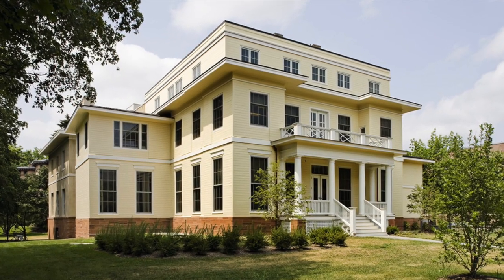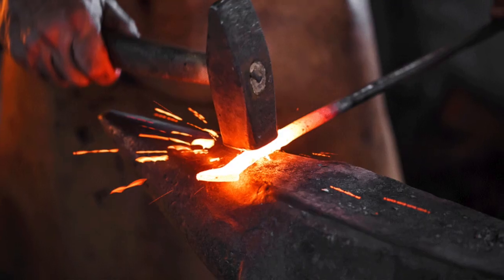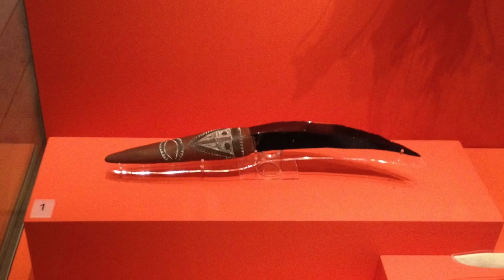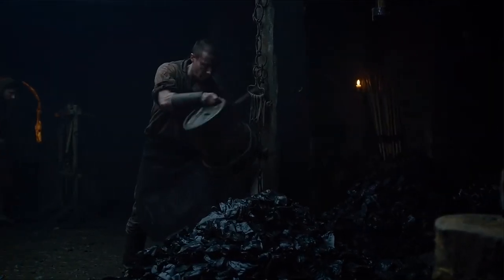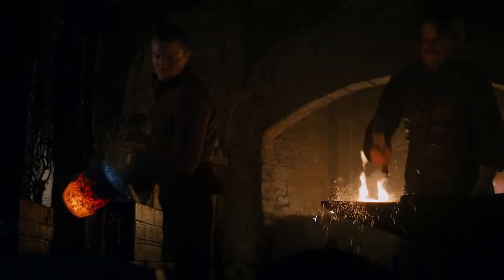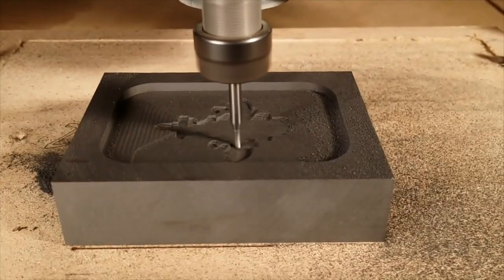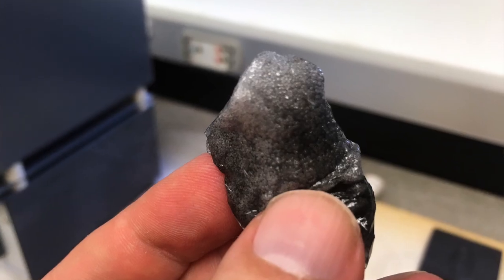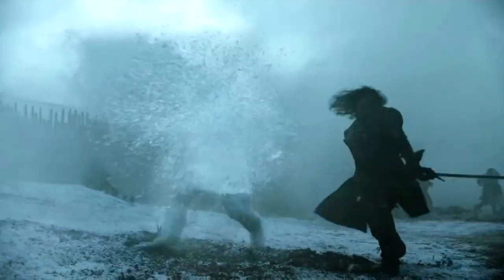Can obsidian be cast or forged like in "Game of Thrones"?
Yale archaeological scientist Ellery Frahm, who teaches a course on experimental archaeology, conducts a series of heating experiments with real obsidian (a.k.a. dragonglass) to test whether it can be cast or forged like iron into weapons as shown in Season 8 of "Game of Thrones."